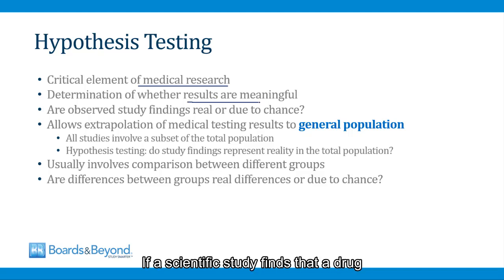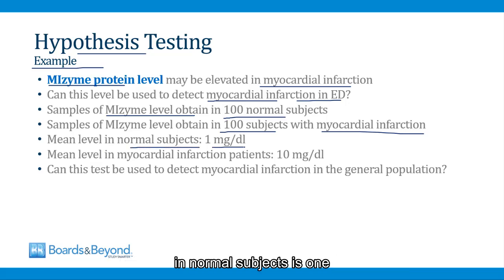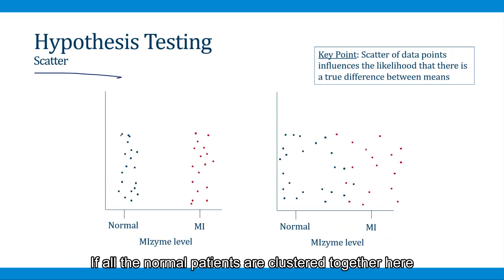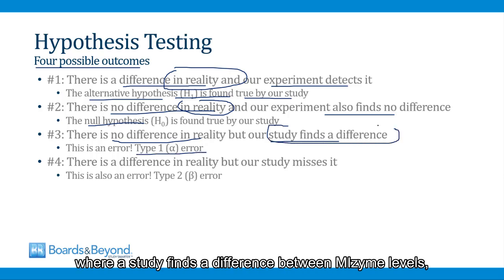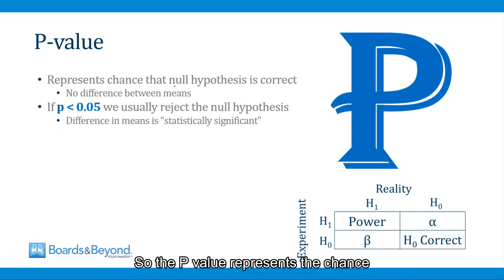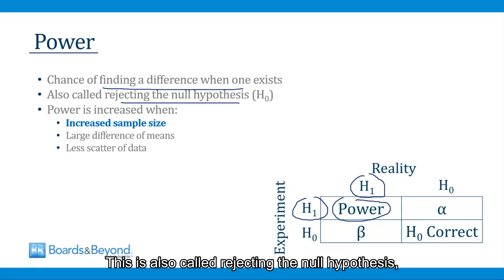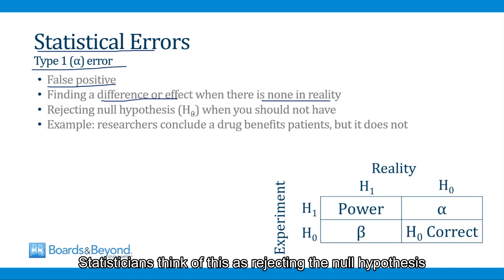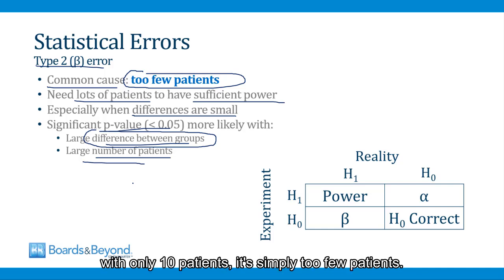Biostat 1.2 Hypothesis Testing